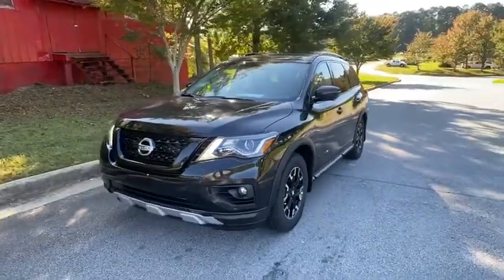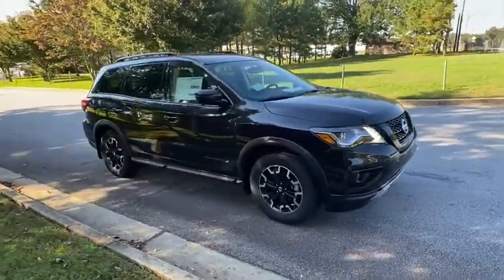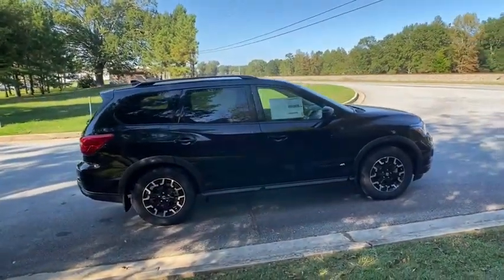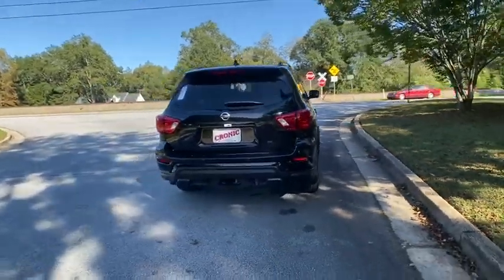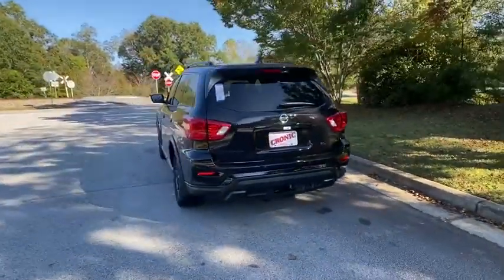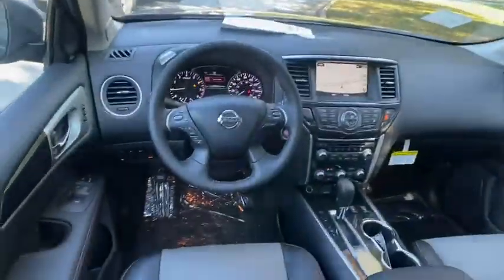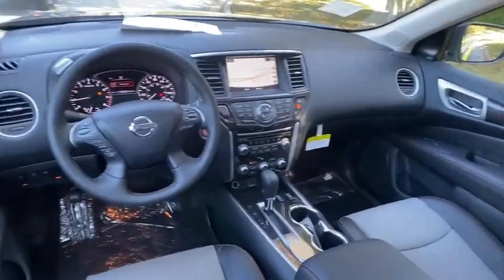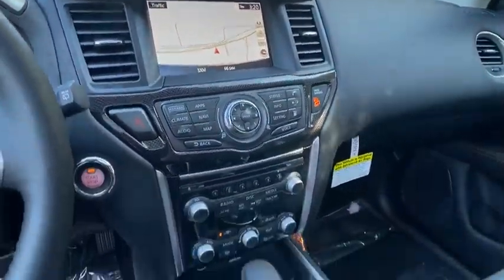2020 Nissan Pathfinder Atlanta, Griffin, McDonough, Fayetteville, Thomaston, GA NI24521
Magnetic Black Pearl New 2020 Nissan Pathfinder available in Atlanta, Georgia at Cronic Nissan. Servicing the Griffin, McDonough, Fayetteville, Thomaston, GA area.

Cronic Nissan
2624 N Expressway